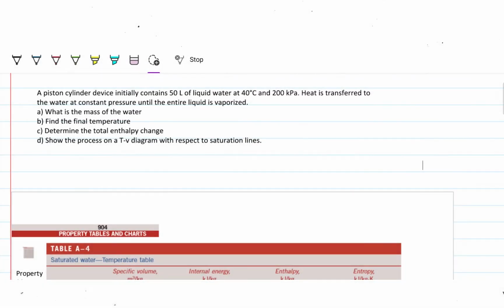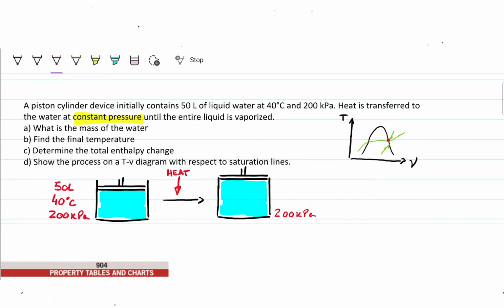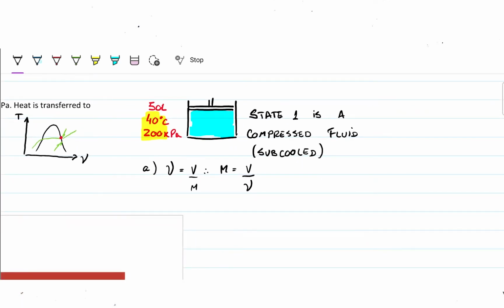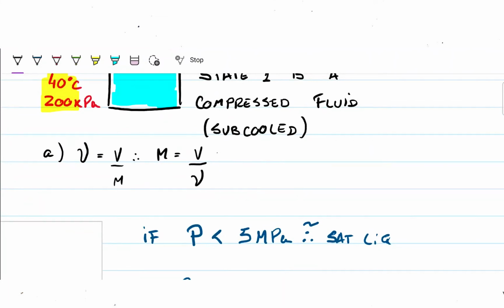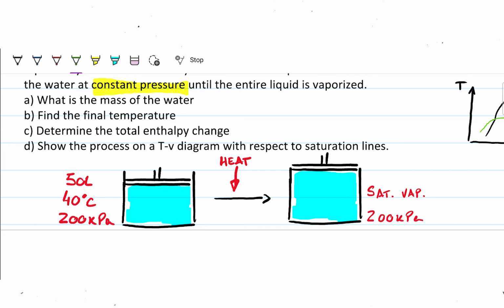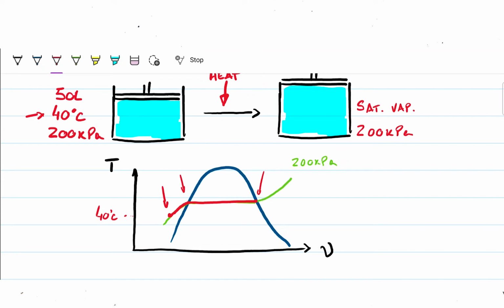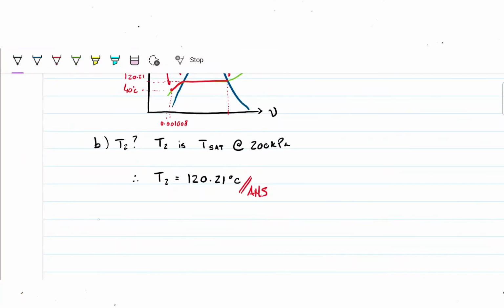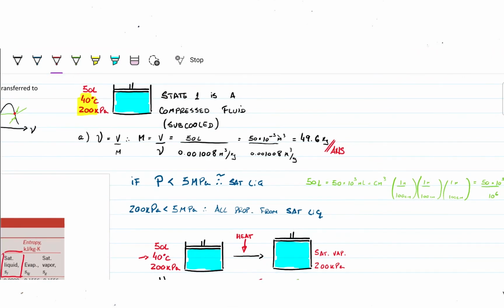Pure substance advanced problem | Compressed fluid | Thermodynamics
Welcome to Engineering Hack! In today's video we're tackling a problem on thermodynamics, this is an advanced problem in the pure substance section. Here we have water and we are given all properties from the first state, and then a handful of property of the second state and we need to define the second state to be able to calculate enthalpy. This is not easy unless you are comfortable with previous pure substance analysis problems and you understand clearly what is a compressed fluid, a saturated mixture and a superheated fluid. Therefore, I encourage you to do the previous problems if you find this one hard, and then jump back into this one later. This is problem 3.59

Problem statement:
A piston cylinder device initially contains 50 L of liquid water at 40°C and 200 kPa. Heat is transferred to the water at constant pressure until the entire liquid is vaporized.
a) What is the mass of the water
b) Find the final temperature
c) Determine the total enthalpy change
d) Show the process on a T-v diagram with respect to saturation lines.

Answer:
a) 49.6 kG
b) 120.21 °C
c) 126 MJ
d) The answer is a T-v diagram at 15:34

In this video:
00:00 Intro
00:46 Problem statement
01:20 Problem analysis
03:50 Part a
12:00 Part d (detour)
15:38 Part b
17:44 Part c
20:54 Final Thoughts